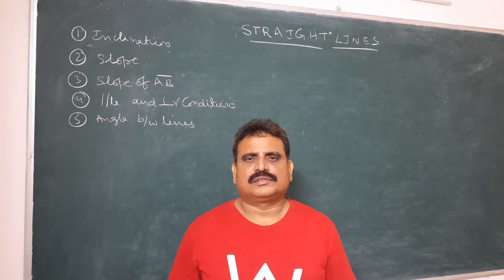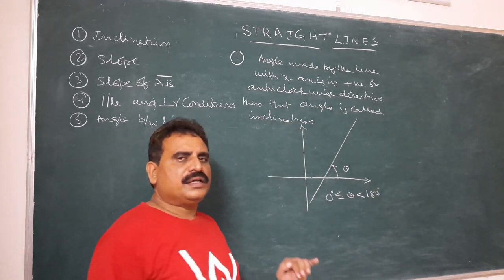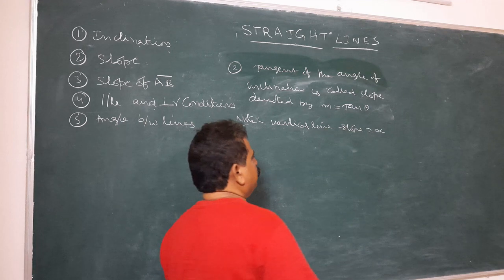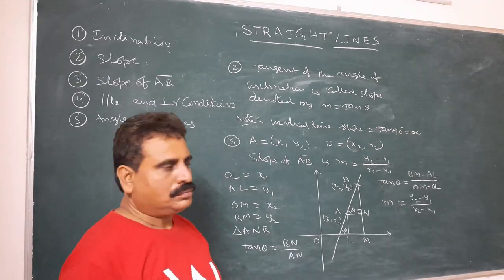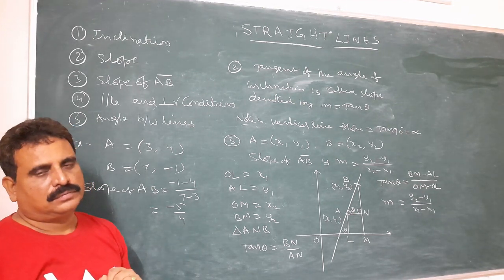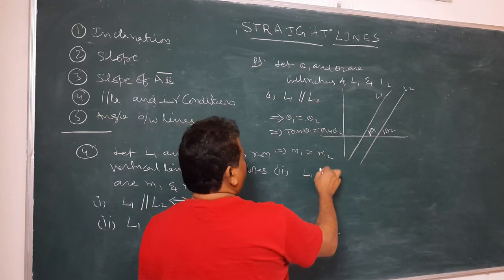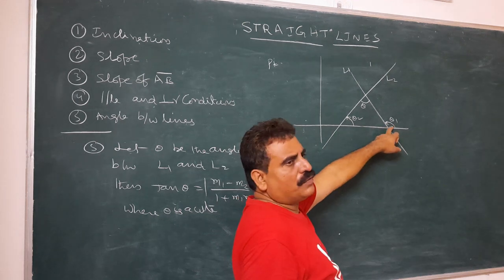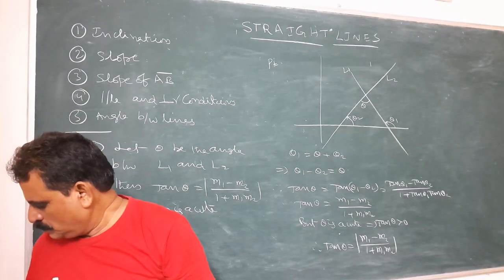How to Learn Straight Lines | Part 1 | Basics of Straight Lines | By R. Srinivasa Raju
This Video is a Straight Lines Concepts Part 1 tutorial, basics of straight lines are discussed in this video. i will upload continuation videos in this playlist.

Topics Discussed:
1. Inclination
2. Slope
3. Slope of a line
4. Parallel and perpendicular conditions
5. Angle between lines

LearnAcademicMathsAtEase channel is created to help students learn academic maths at covid-times. I will continue to upload classes after this pandemic ends to help students in general. Please use this opportunity well.

Feedback and suggestions are welcomed !!